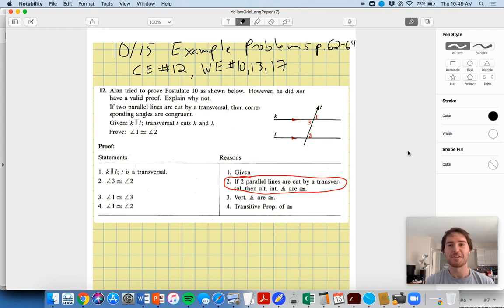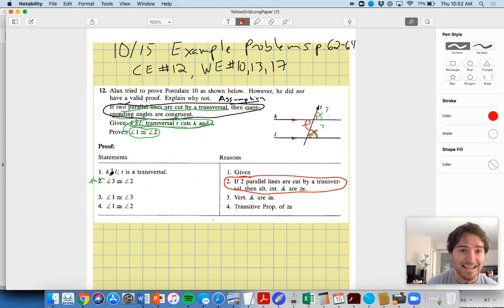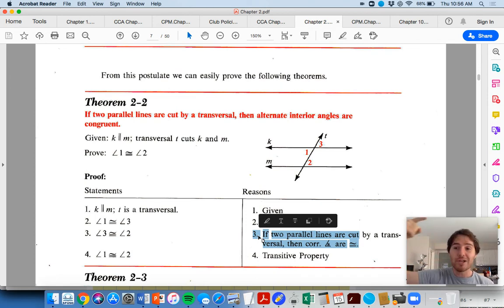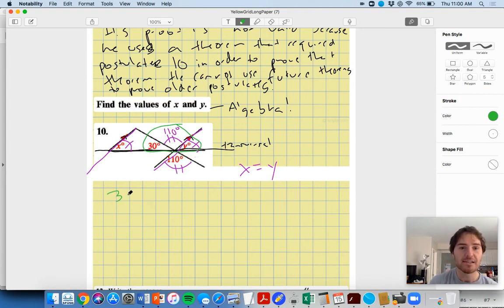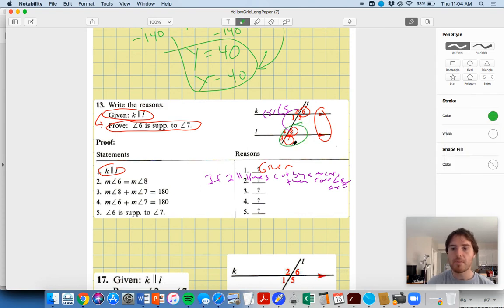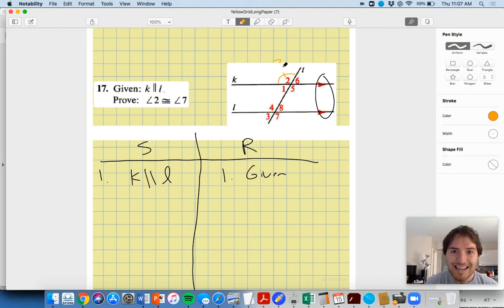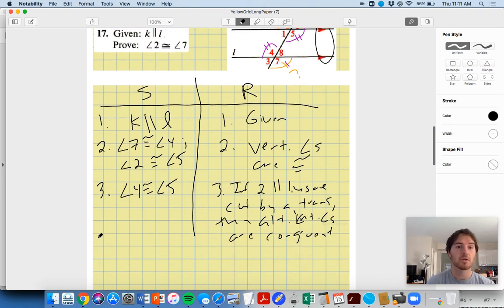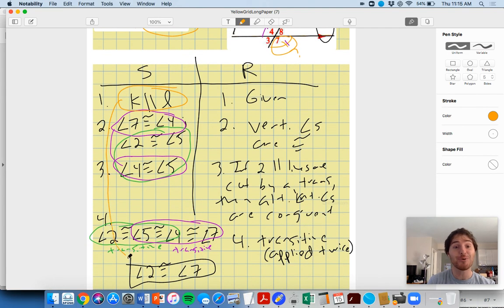Section 2-2 Example Problems: CE #12, WE #10, 13, 17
0:30 CE #12
9:40 WE #10
11:50 WE #13
17:12 WE #17